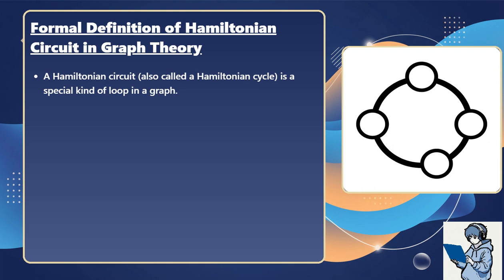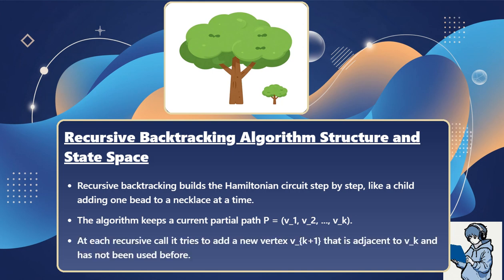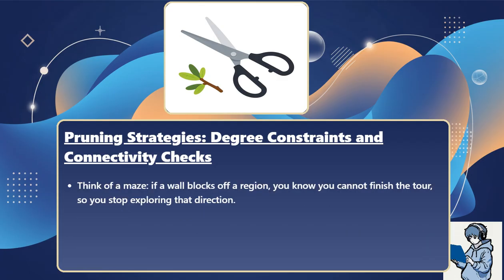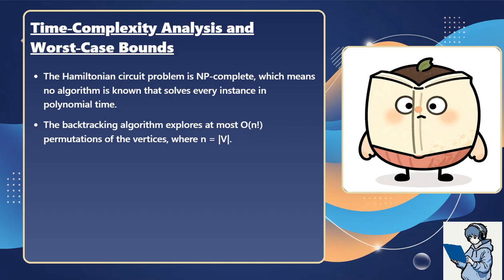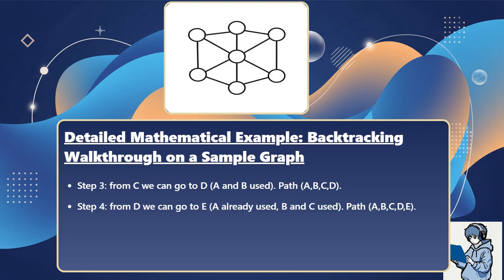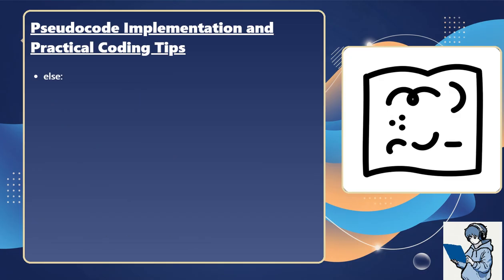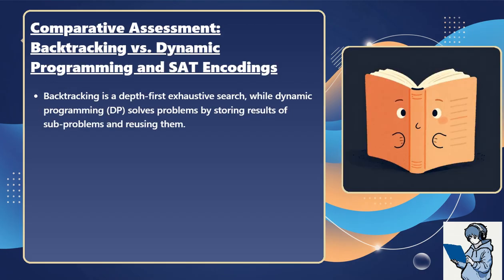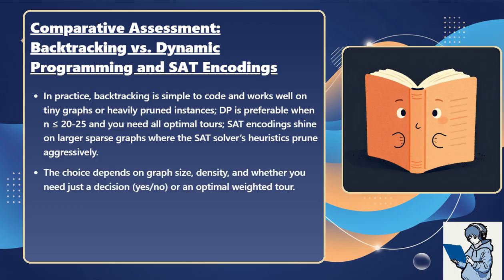[370] Backtracking Hamiltonian Circuit (Design & Analysis of Algorithms)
Master Backtracking Hamiltonian Circuit (Design & Analysis of Algorithms) in Minutes! | Complete Educational Breakdown

        In this video, we provide a detailed explanation of Backtracking Hamiltonian Circuit (Design & Analysis of Algorithms).

        What you will learn:
        ✅ Step-by-step breakdown of Backtracking Hamiltonian Circuit (Design & Analysis of Algorithms)